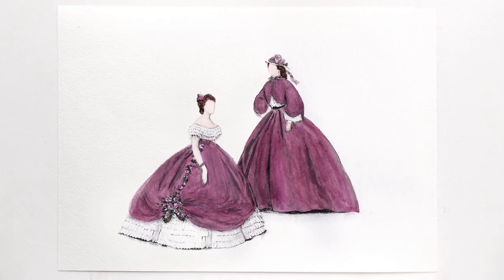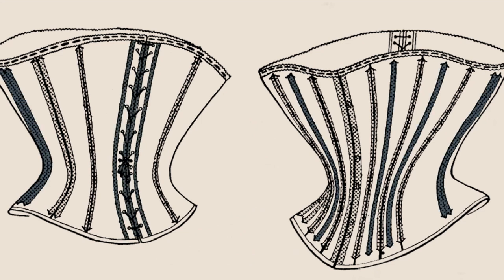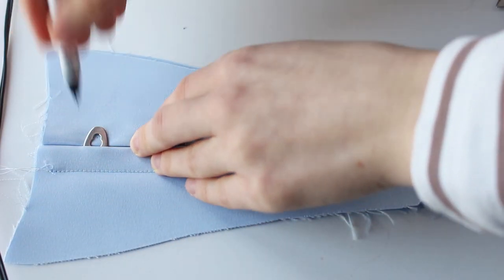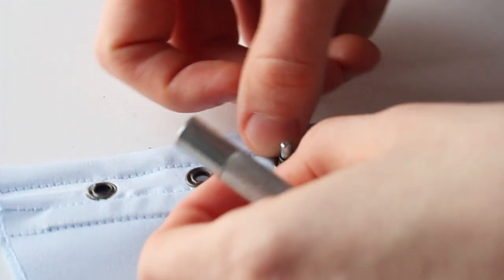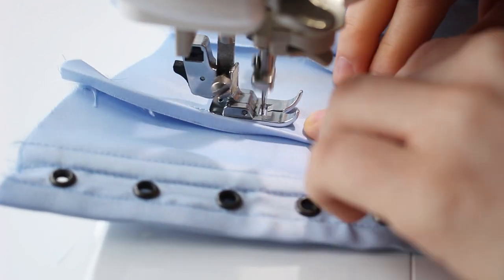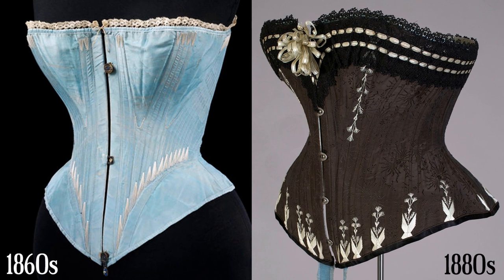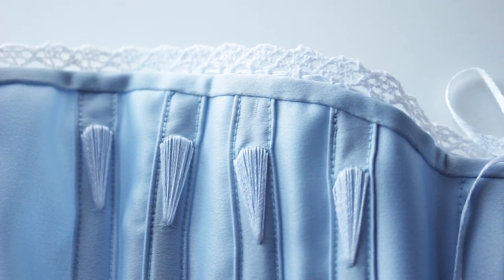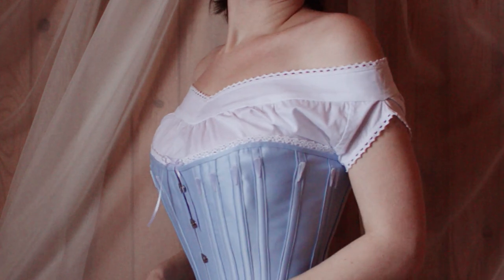I made a Victorian corset using an 1860 pattern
It’s the second part of my 1860s transformation dress series. Today you’ll see the process of making a corset based on a pattern from Norah Waugh "Corsets and Crinolines". I’m going to talk in great detail about how I cut and connect the panels, make bias tape for boning channels and use flossing (embroidery on corset’s boning channels) for both functional and decorative reasons.

Piano Improvisation by Alexander Nakarada
Emotional Piano Improvisation by Alexander Nakarada